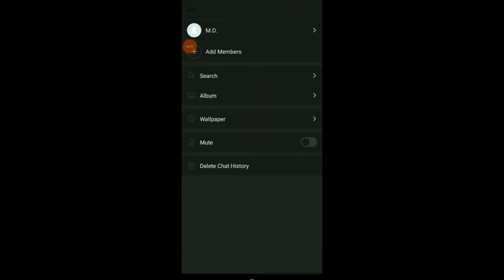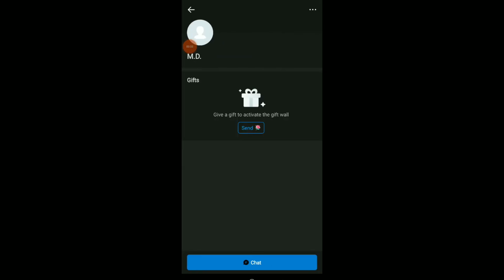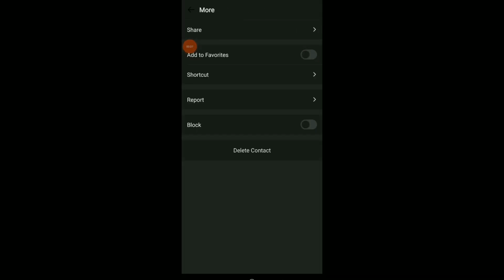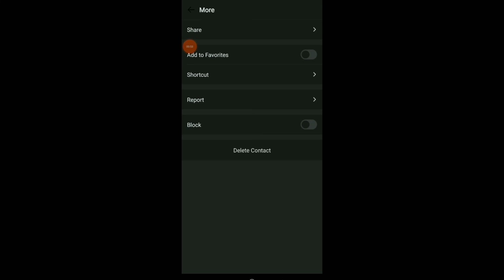How To Add Shortcut On Imo App 2022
My idols on YouTube:
Mike Vestil
Ali Abdaal
biaheza
Kevin David
Incognito Money
Sara Finance
Everyday Money
Channel Makers
Vidiq
SuperHumans Life